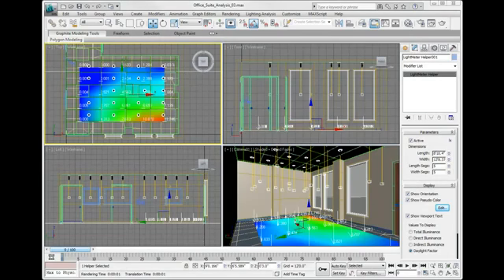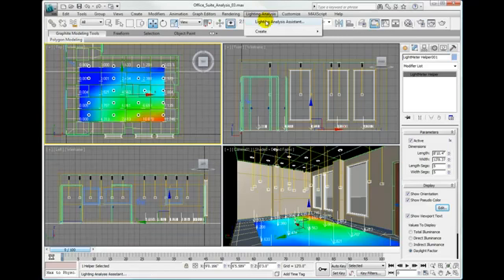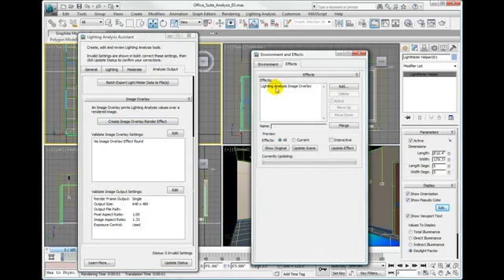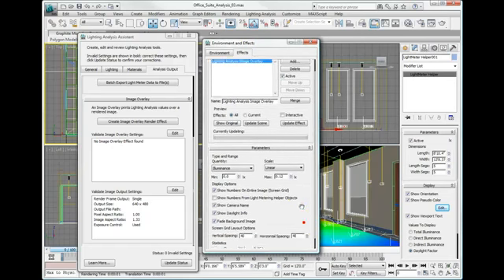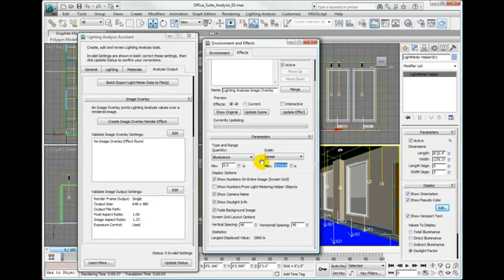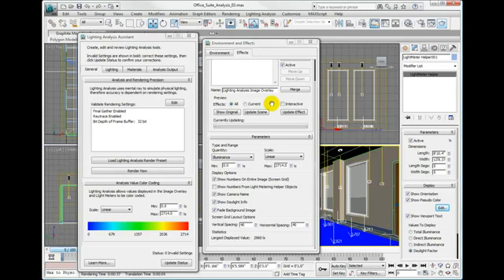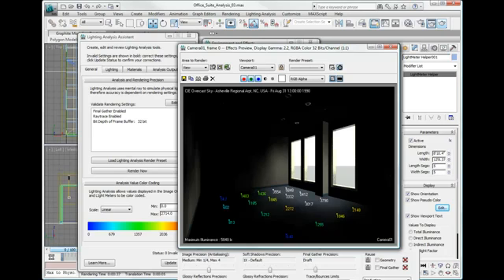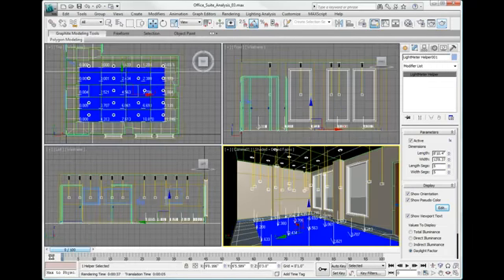3ds Max 2012 Tutorial Configuring Lighting Analysis Image Overlay YouTube